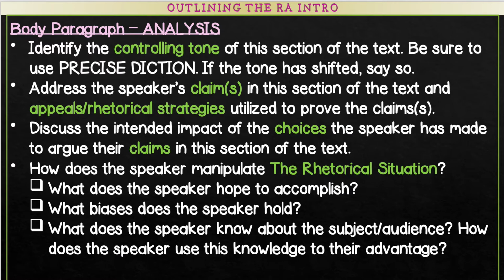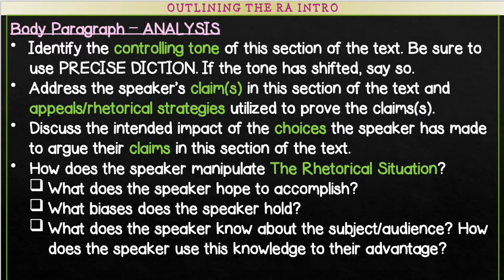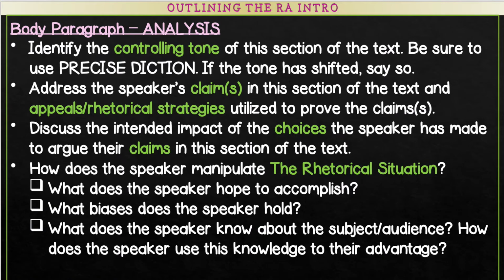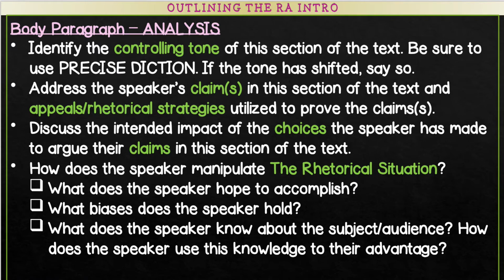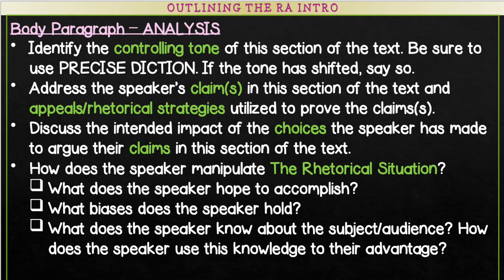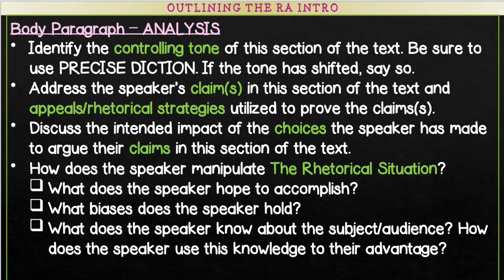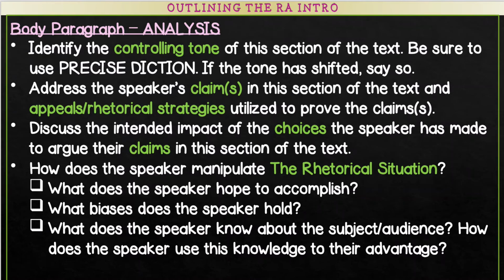Rhetorical Analysis Outline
In this video, I review the elements necessary for a strong Rhetorical Analysis Paragraph.